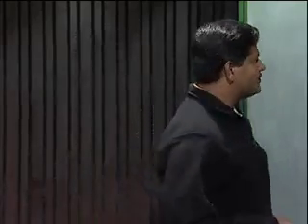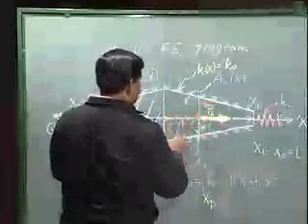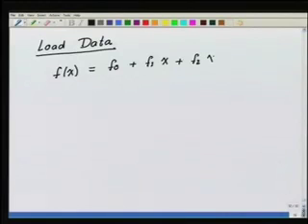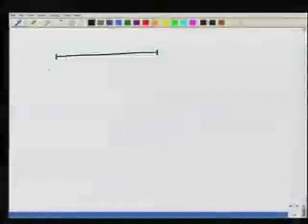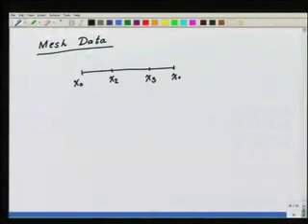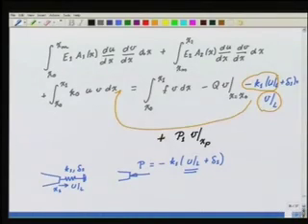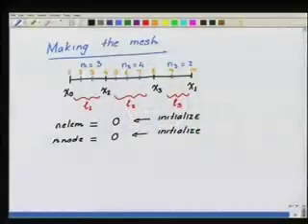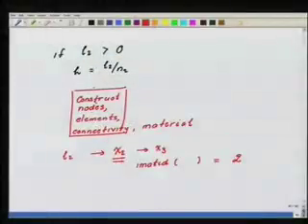Module 5 Lecture 1 Finite Element Method